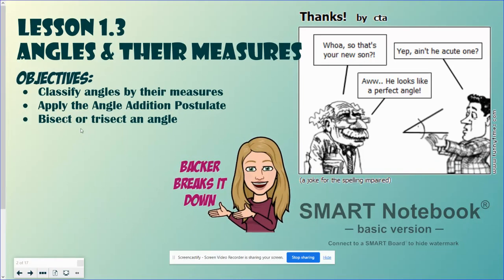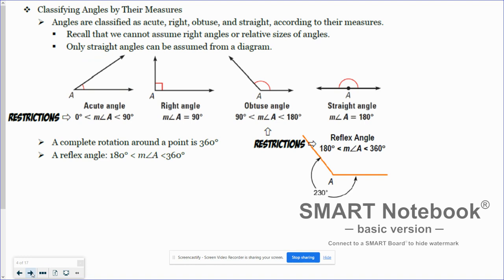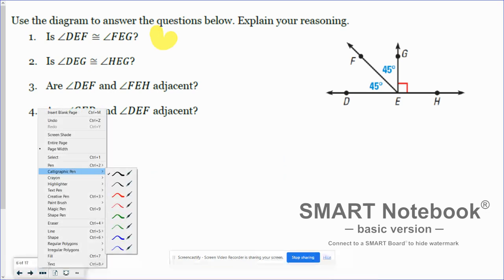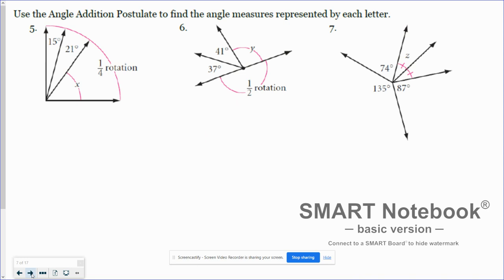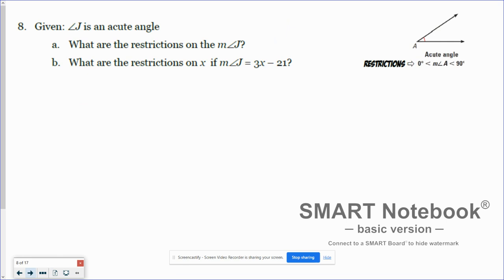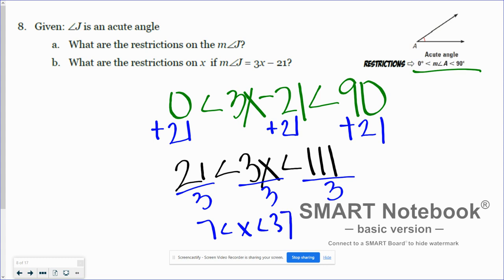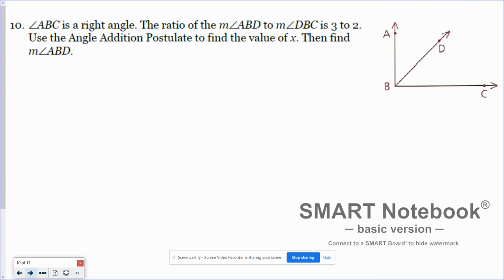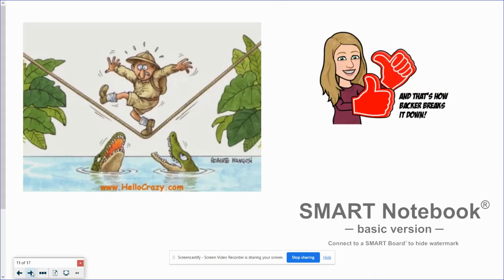Angles & Their Measures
Features angle terminology, classifying angles by their measures and identifying restrictions, and using the Angle Addition Postulate.